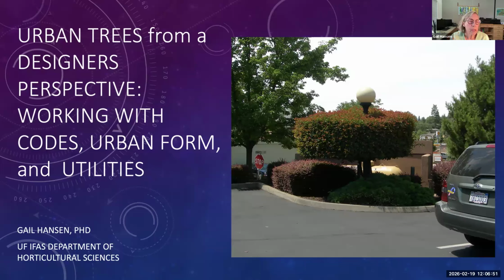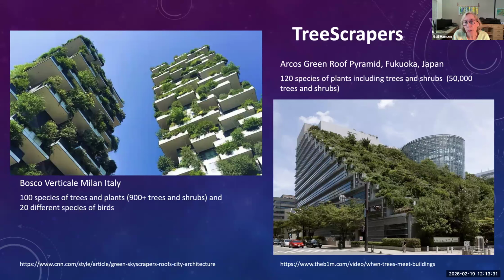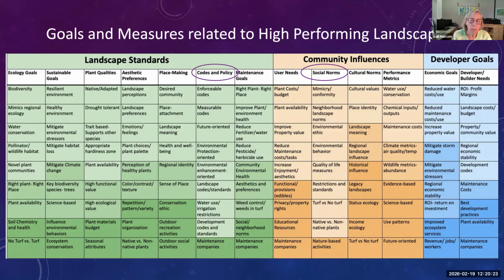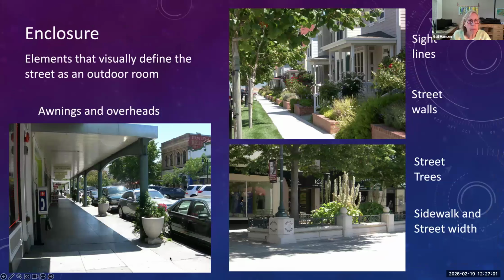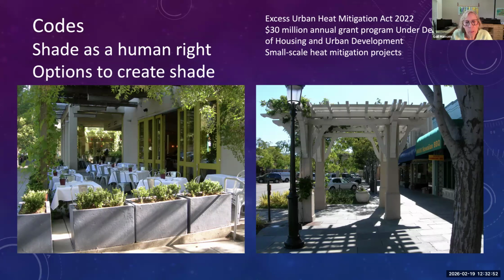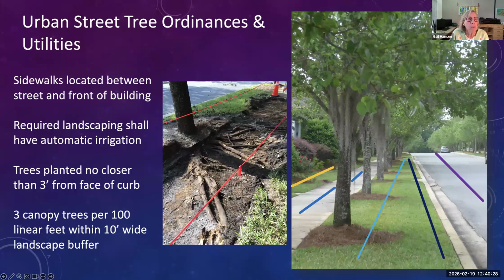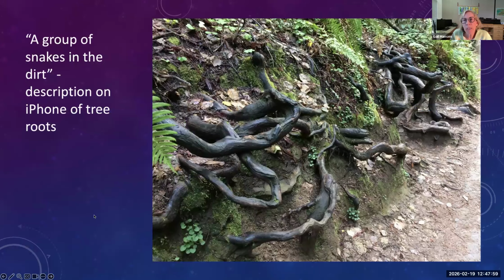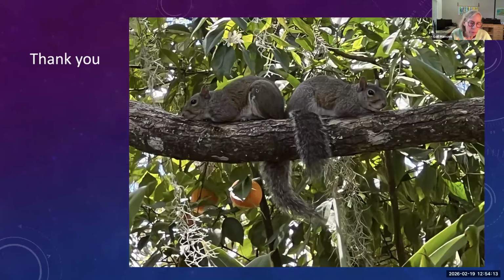Dr. Gail Hansen - Urban Design and Trees: Working with Codes, Utilities, and Urban Form (2/19/2026)